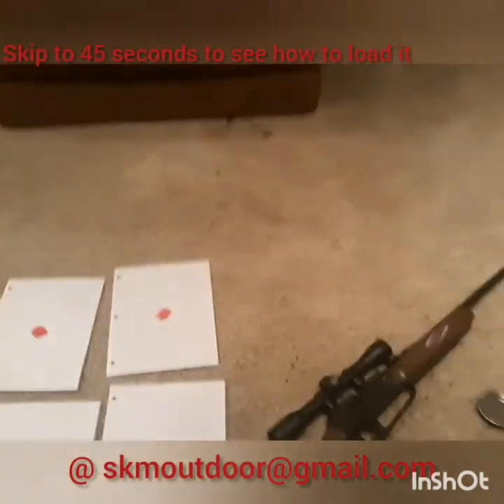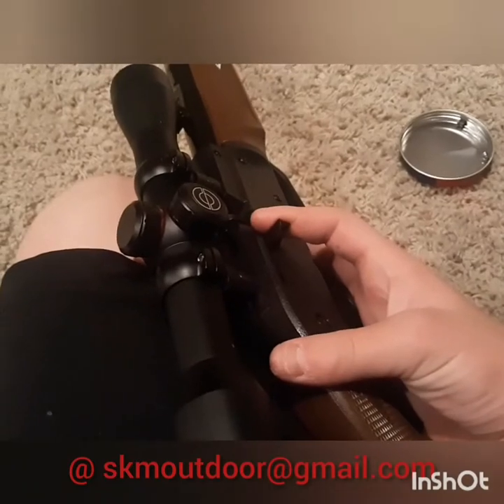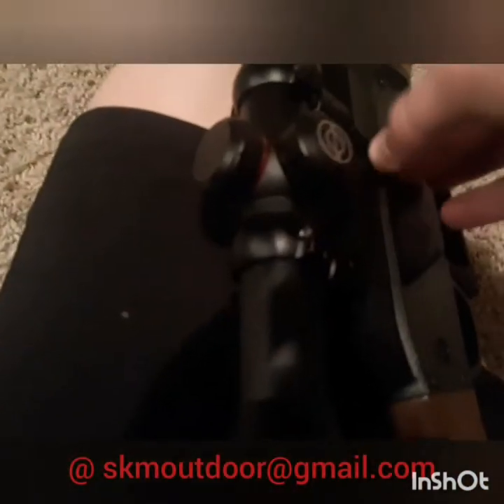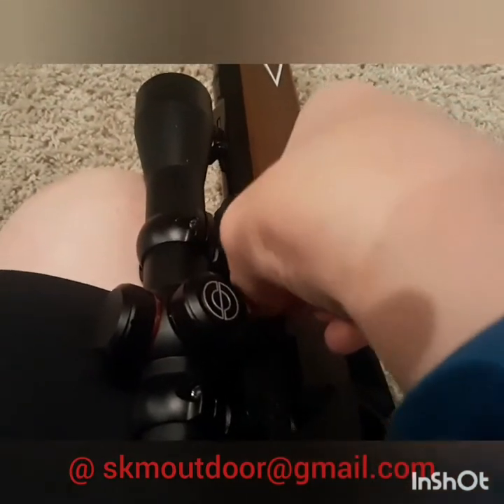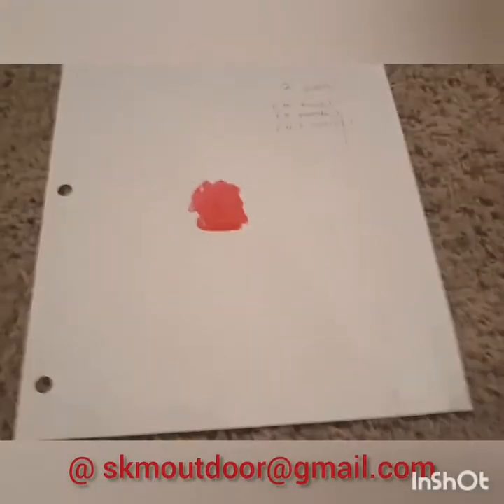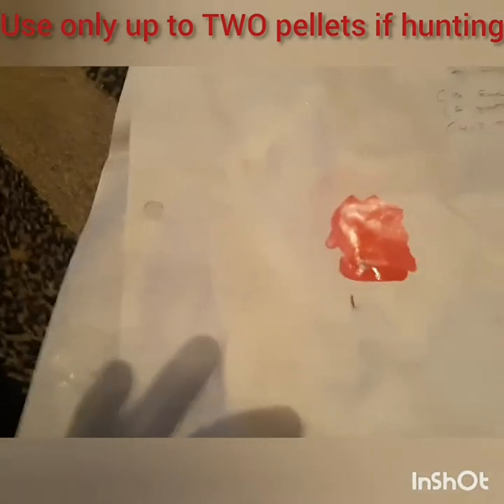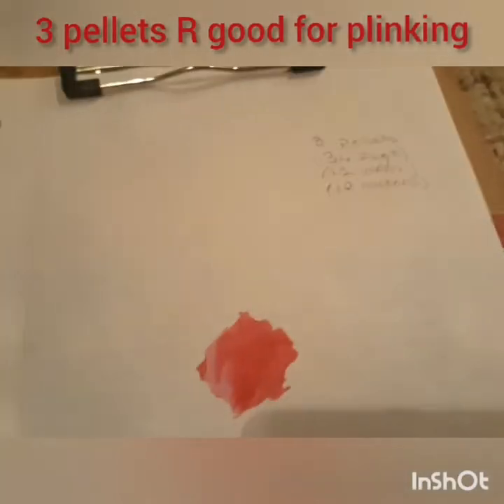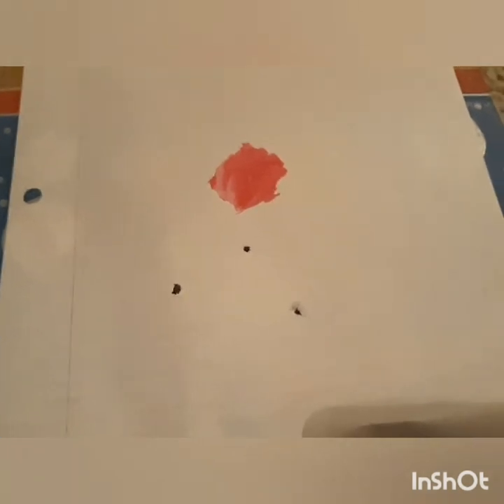How to duel load a Daisy 880!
Hey guys, in today's video i will show you how to load multiple pellets or BB's into your pump up pellet gun ( daisy 880, Crosman 760 ) etc. remember that i'm not responsible for any damage to your Airgun
I've been doing this forever and i proud to say that nothing has broken and the accuracy is the same even with single loads. Remember that the more pellets or BB's you load is in relation to how many times you pump it ( Never pump them over 10 times ) i typically load 2 pellets and pump 10 times for hunting within 25 yards. for target shooting you can load as many as 5 pellets and still have some power and accuracy. Shoutout to Brody and Beckham of Omaha, Ne in today's catch. for more info and to send your clips and photos go to my email.